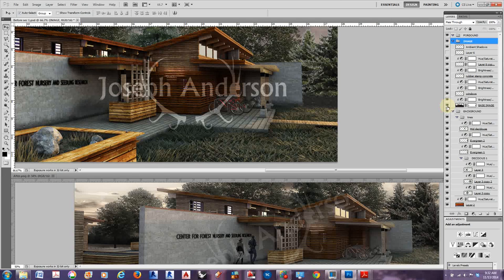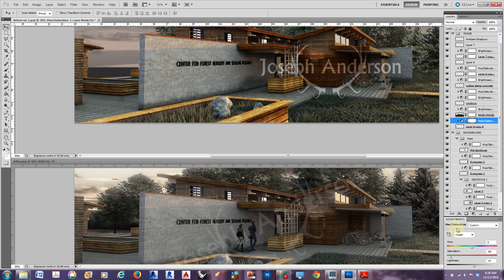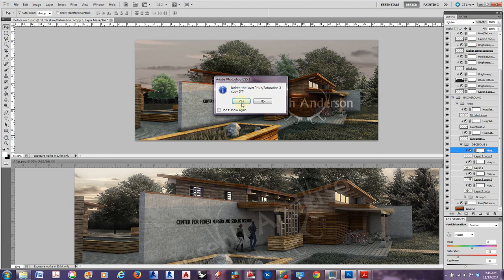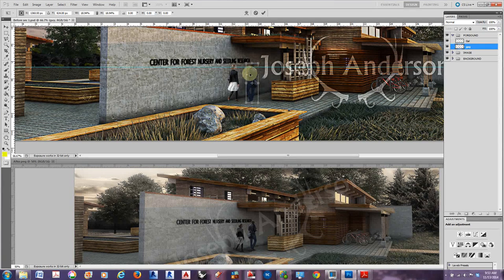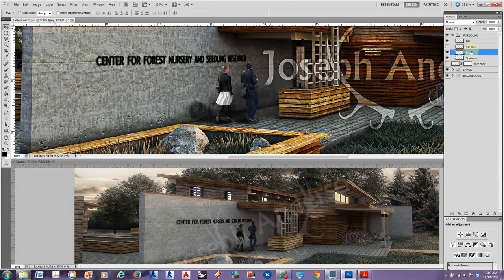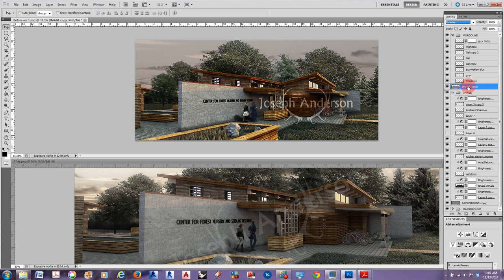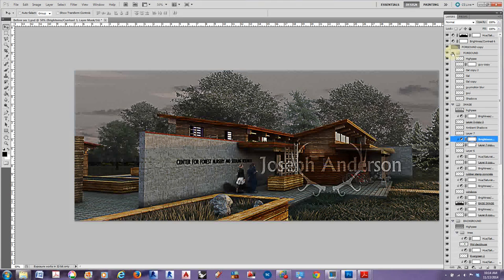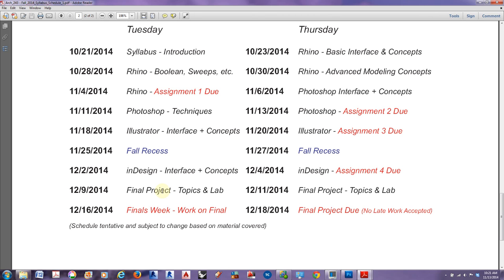Arch 243 Assignment 2 Part 2